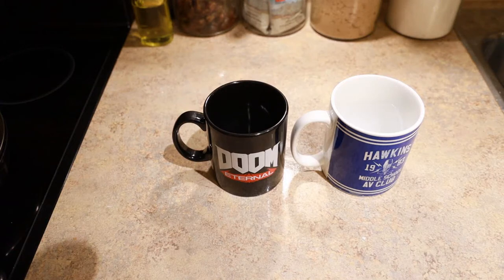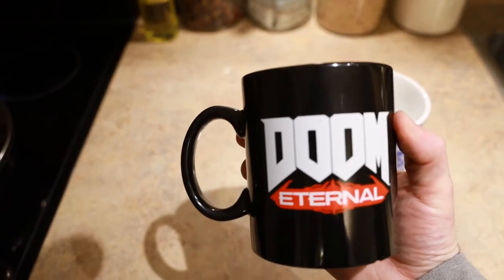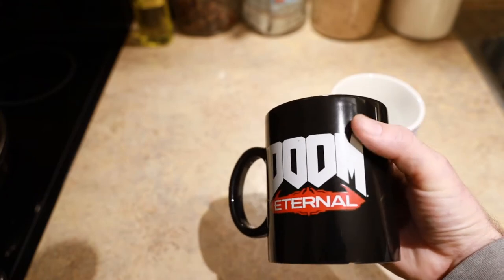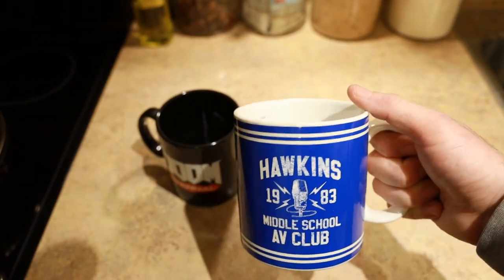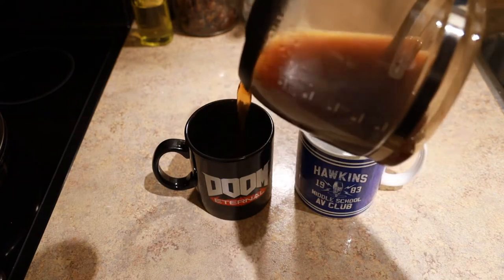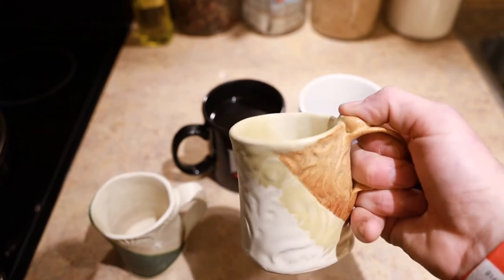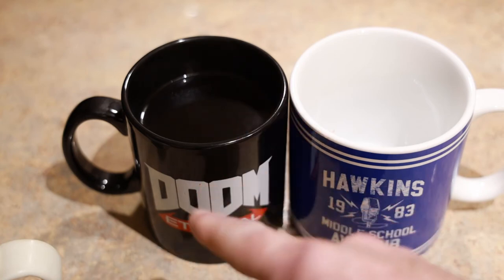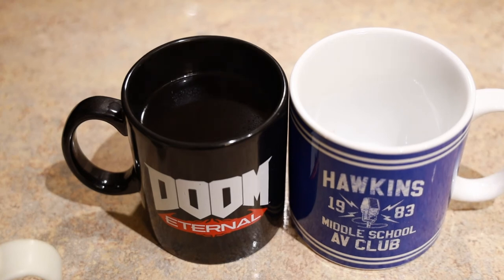Doom Eternal Stranger Things Mug Review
I've been rocking these mugs for the last few weeks so I thought I would talk about them.